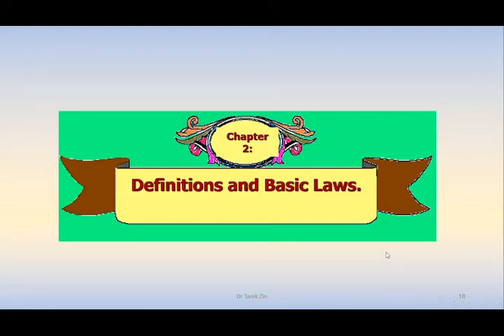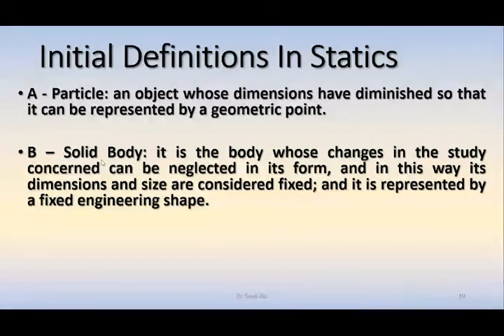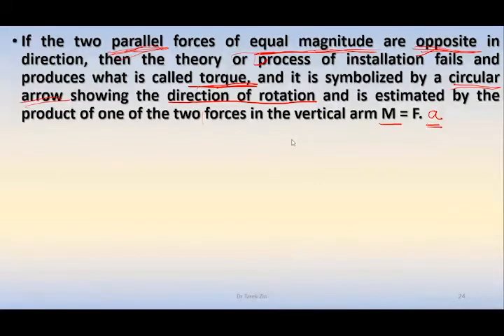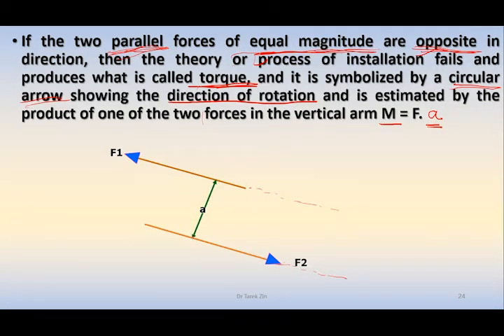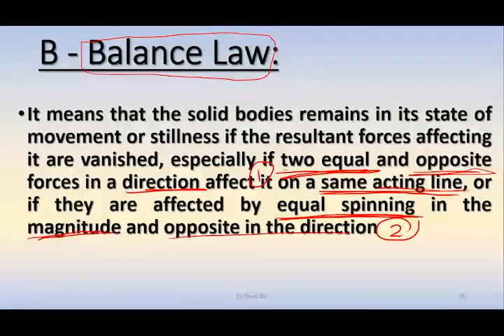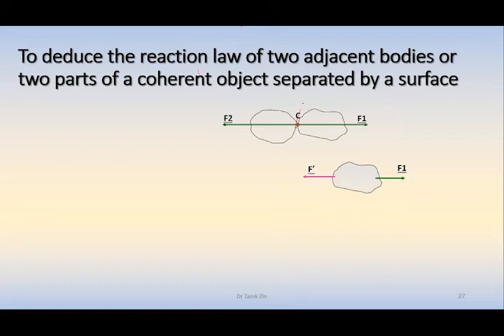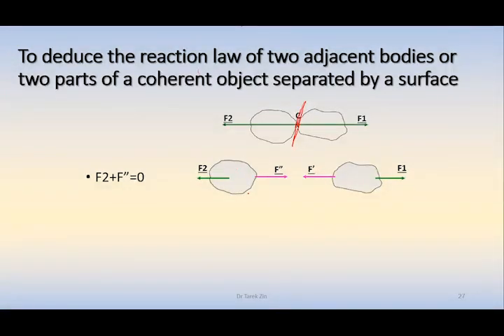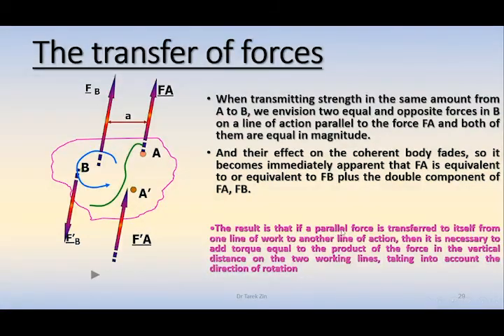introduction to engineering statics, part 1 to understand the usefulness of it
للأعمال "فقط" برجاء أستخدام البريد الإلكتروني

Definition of standard and vector quantities with some basic laws dimension
Sources:
Textbook of engineering mechanics
It is sold at the book sale center in the Alexandria School of Agriculture, Department of Agricultural Engineering